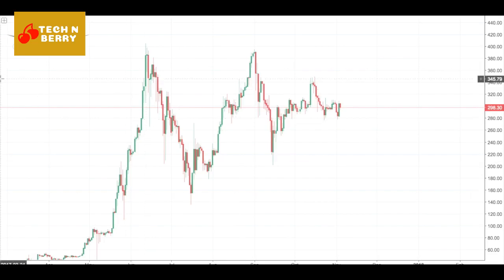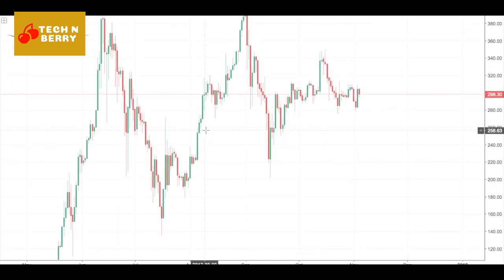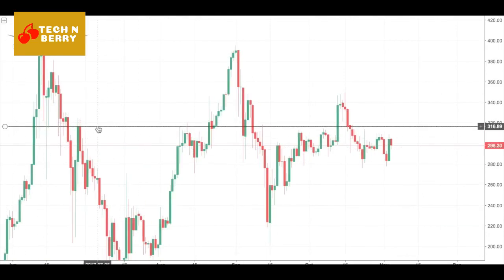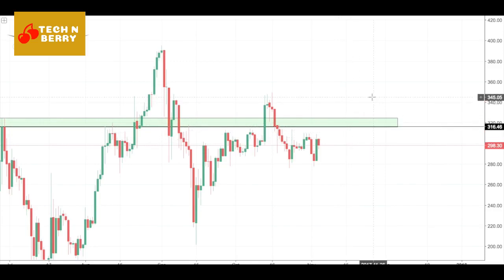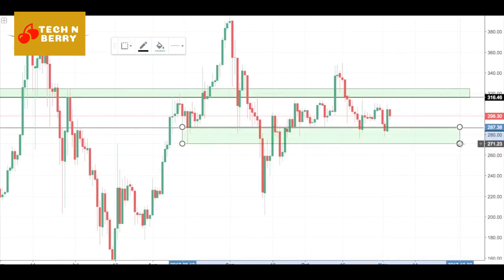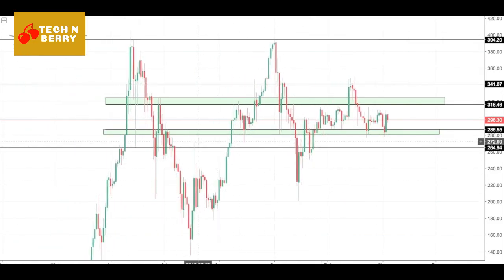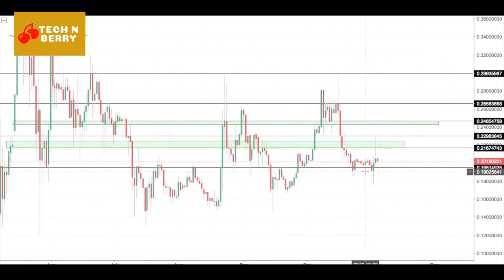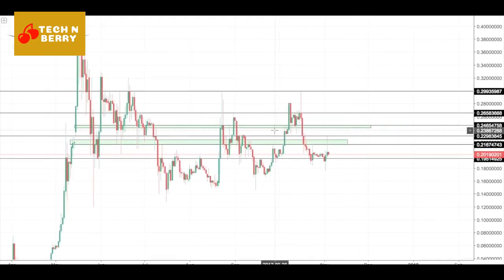What is BONUS Plotting Range Zones